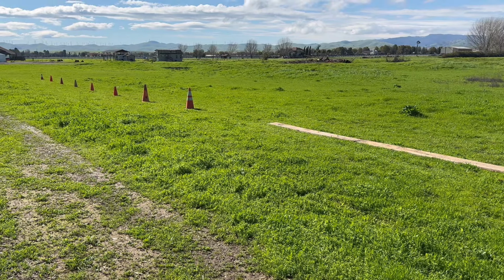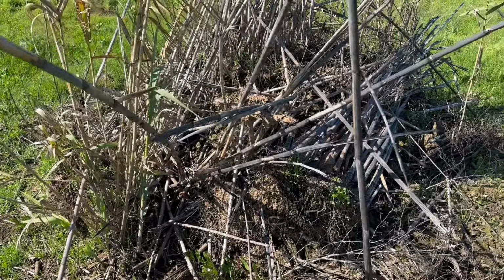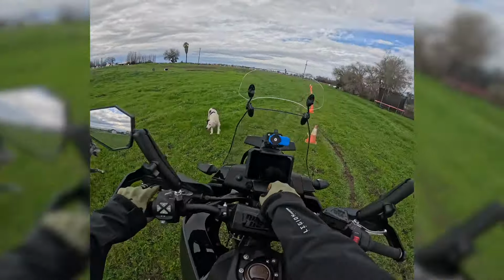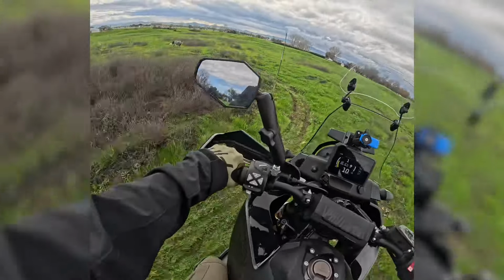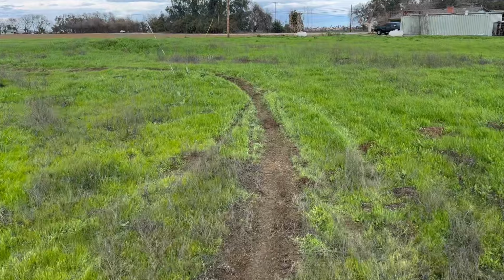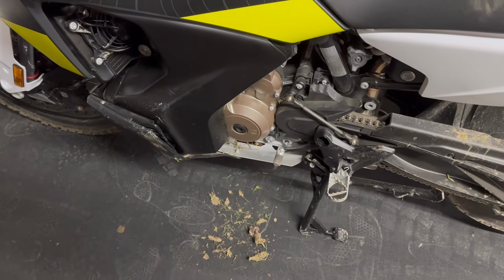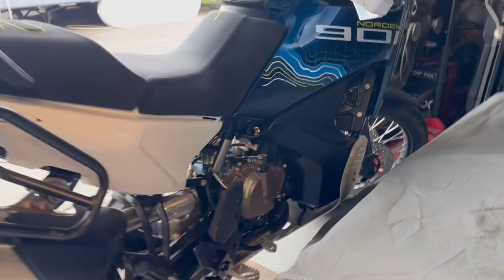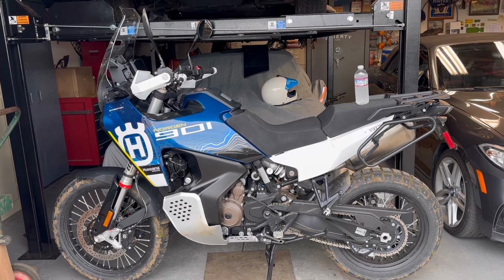Taking the Norden 901s off-road for the first time | Father & Son Adventures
My Dad and I decided it was time to do some off-road training on the big bikes. We learned a lot and ended up ordering some crash bars after hitting the dirt a few times. Excited to try out some new drills in the future and get more comfortable before we hit the trails!